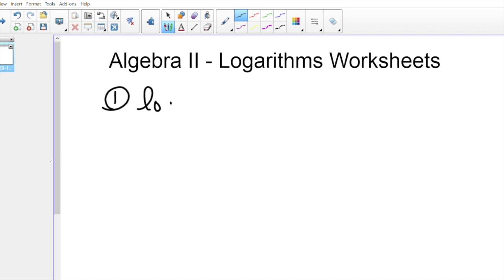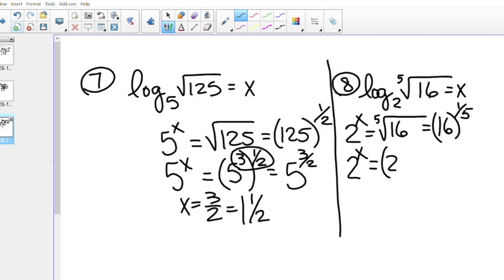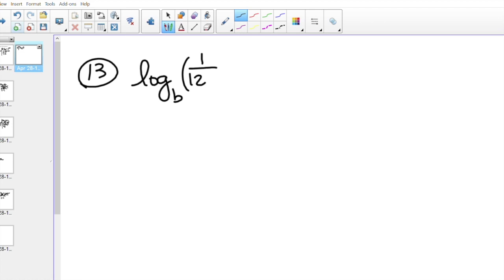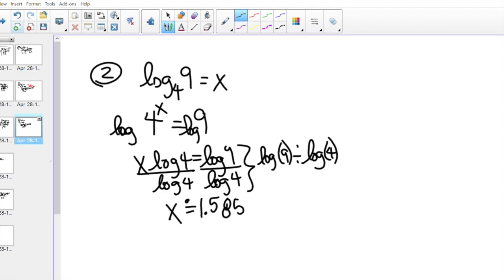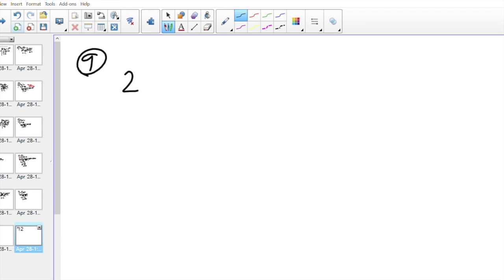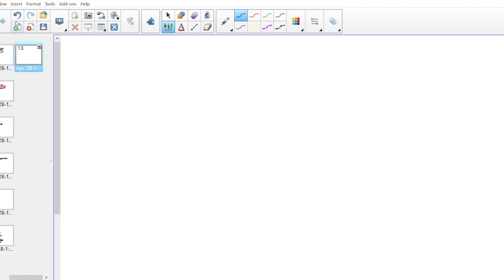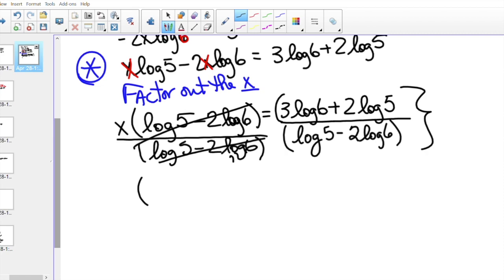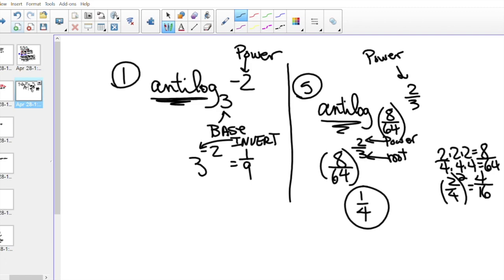Algebra II - Logarithms Worksheet